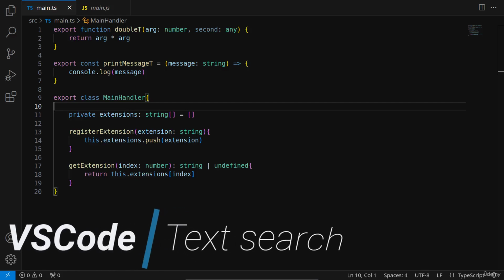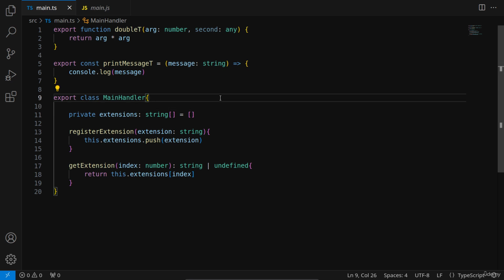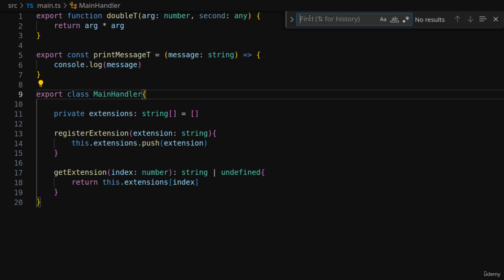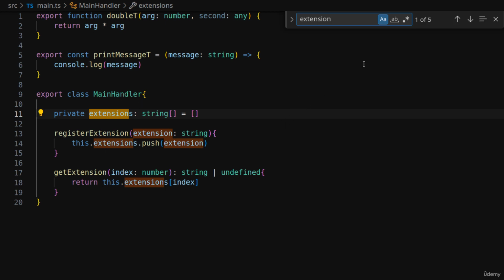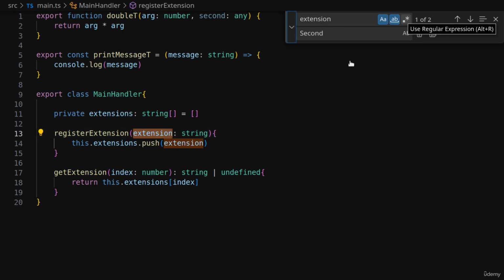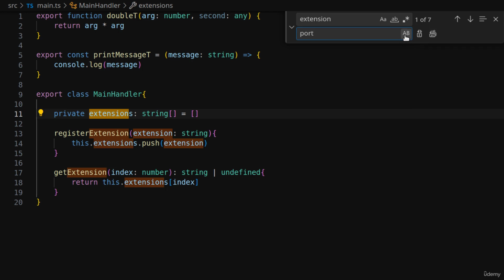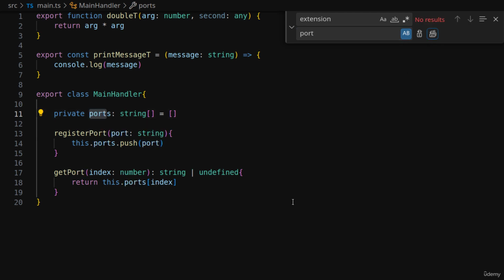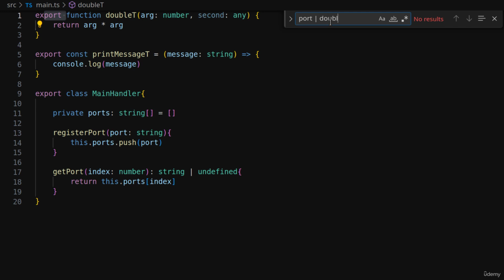Visual Studio Code - Text search